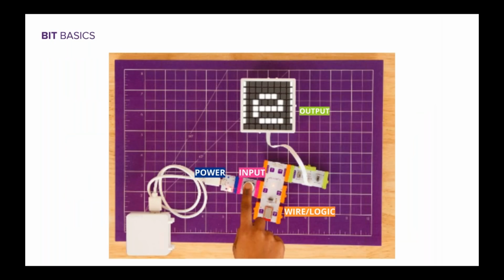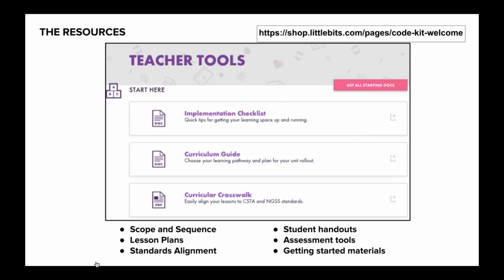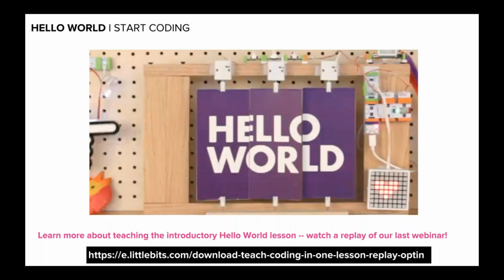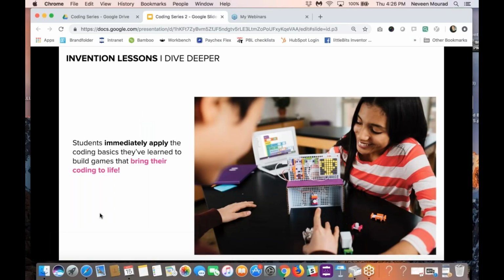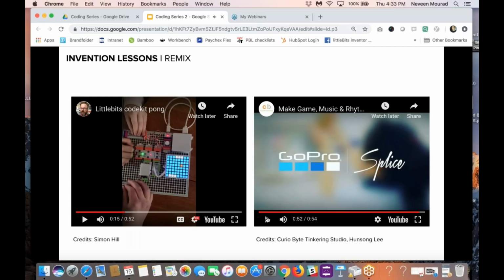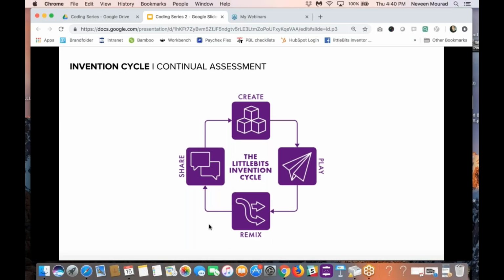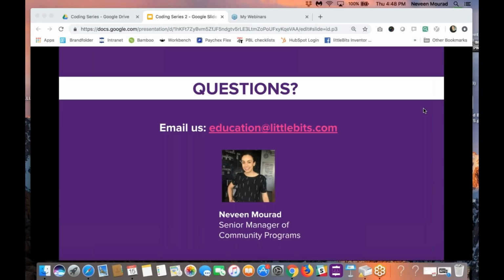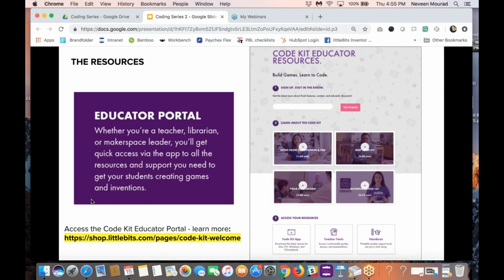Replay: Teach A Full Introductory Unit On Coding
littleBits Education was proud to host a webinar on strategies for teaching a full unit on code.

We went over our full, easy-to-teach unit on coding, which educators can implement using the littleBits Code Kit.

We addressed how each component of our unit facilitates fun, hands-on learning:

- Tutorials: Teaching coding basic concepts
- Invention Lessons: The power of coding + engineering
- Coding Challenge: Applying coding in a real-world context